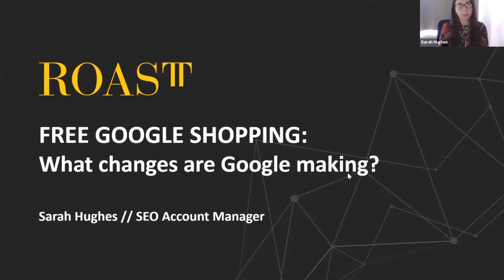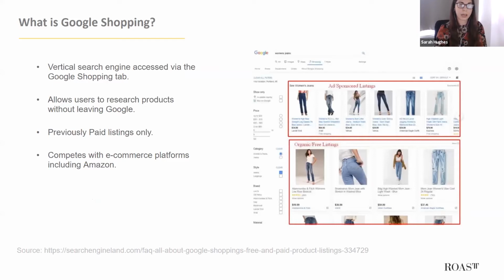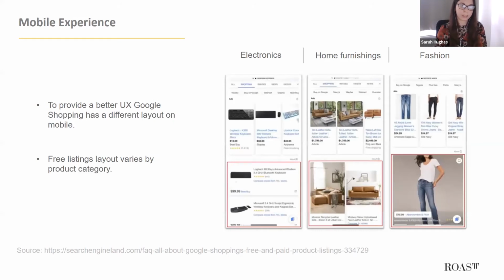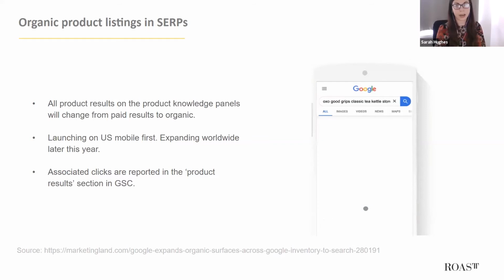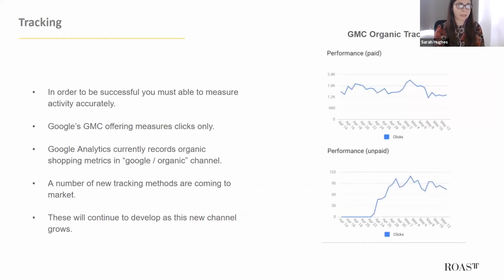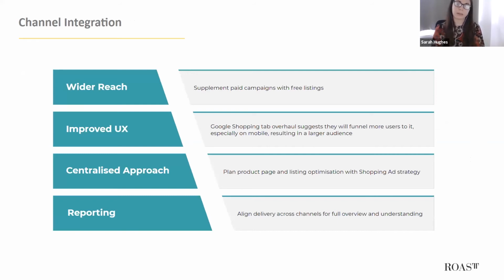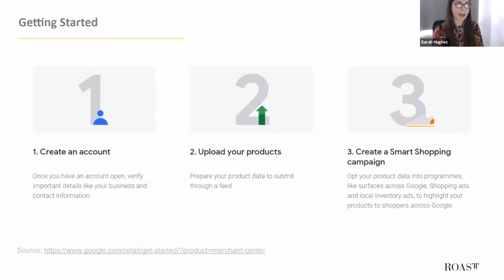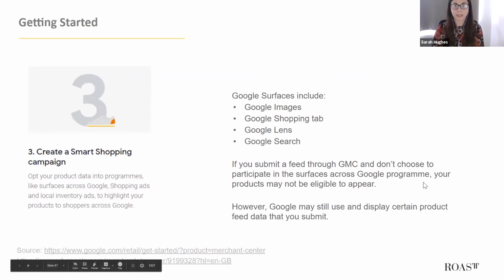Back to School with ROAST's SEO Team - Google Shopping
Looking for a snappy update on the latest tools, tech and trends in the fast-paced SEO industry? The ROAST SEO team will be providing a one hour ‘back-to-school’ session to get you up to speed with the newest industry developments after the summer holidays.

Free Google Shopping:
In a bid to steal market share from Amazon, Google is returning to its roots by rethinking how brands and consumers interact with products in their search results. Discover what changes Google are making and the steps you need to take to keep your clients ahead of the game.